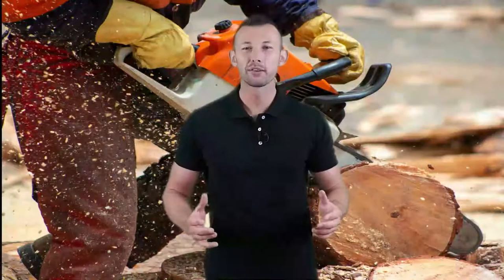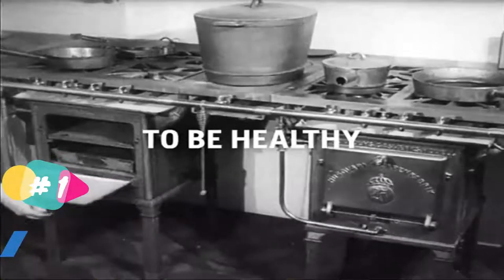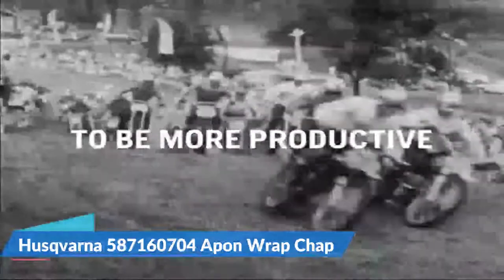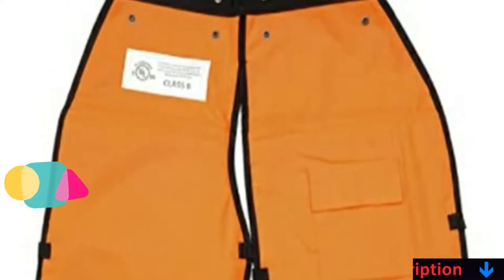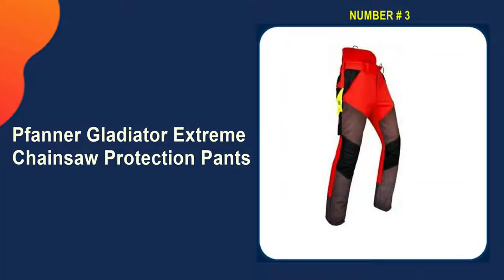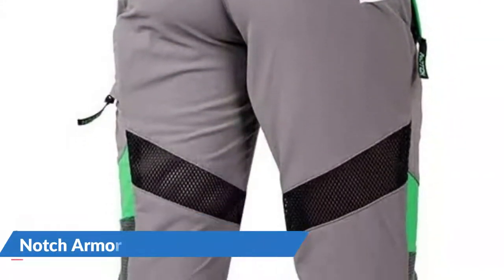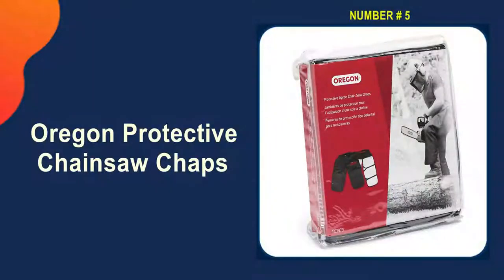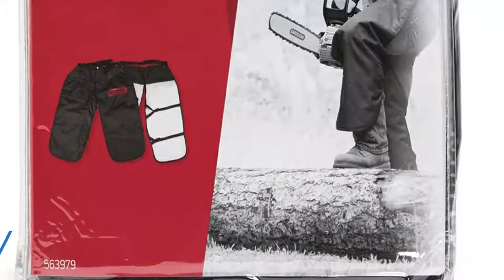Best Chainsaw Chaps 2022 🔥 Top 5 Best Chainsaw Chaps Review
This best chainsaw chaps reviews video, we listed only the top 5 best chainsaw chaps in the market for you. Please check links in below to check the price and pick the best chainsaw chaps for the money.

🌟 All above best budget chainsaw chaps links are Applicable (Paid Link) in USA, UK & Canada 🌟

In this video we try to make the best chainsaw chaps selection on price per value. Our expert team analyzes lots of best chainsaw chaps for women reviews to make the best chainsaw chaps forum and also pick some best chainsaw chaps for men. We hope this video will help you to find the best chainsaw chaps for women according your need.